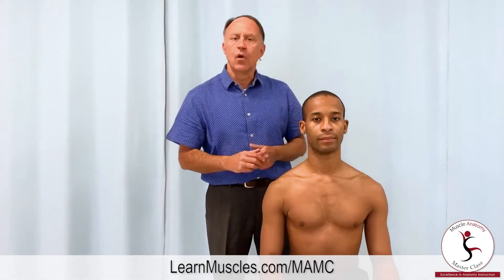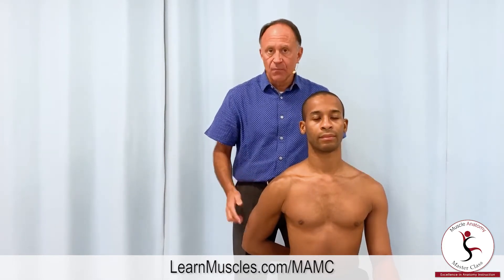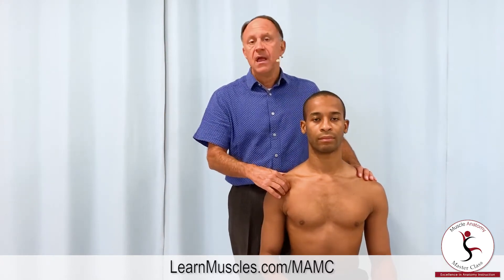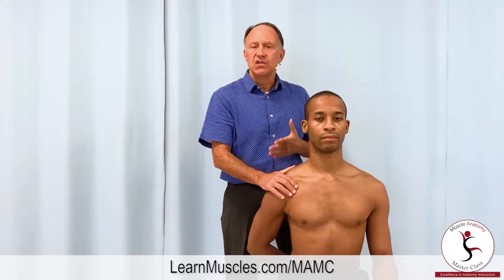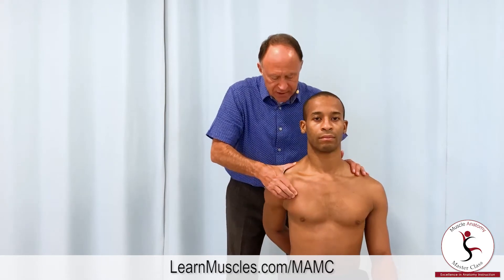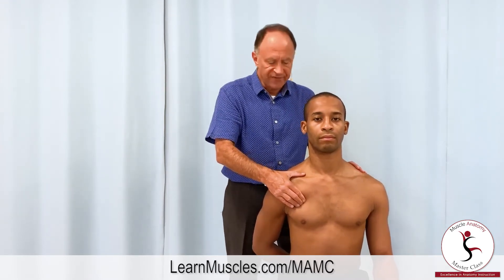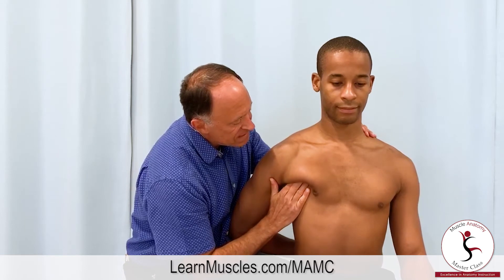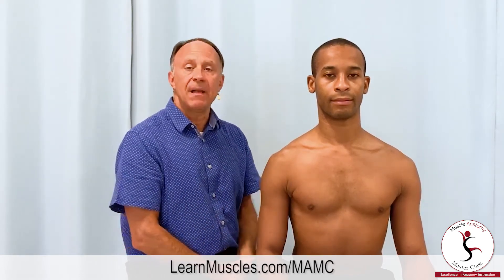Muscle Anatomy Master Class Pectoralis Minor Palpation